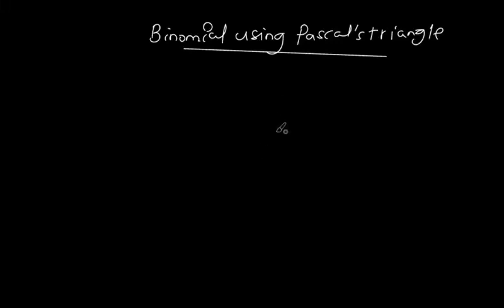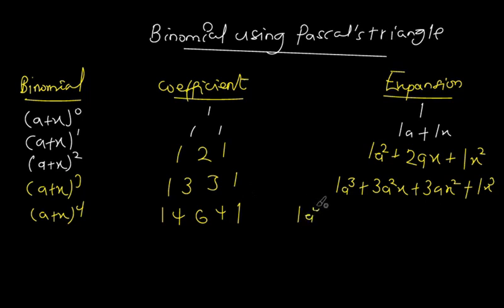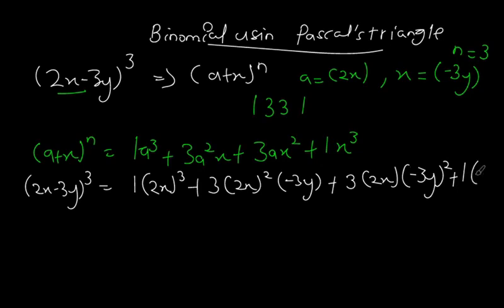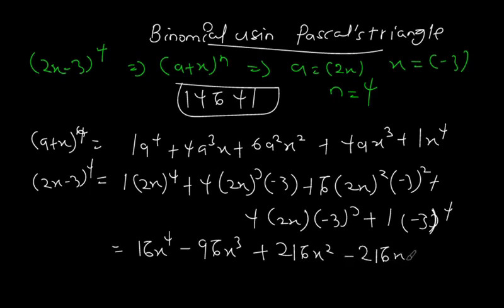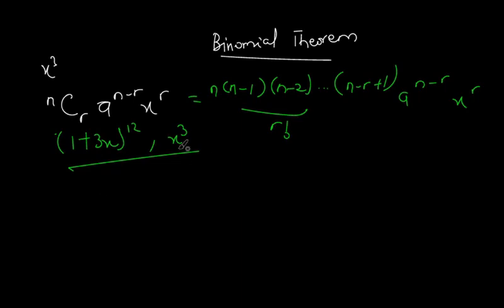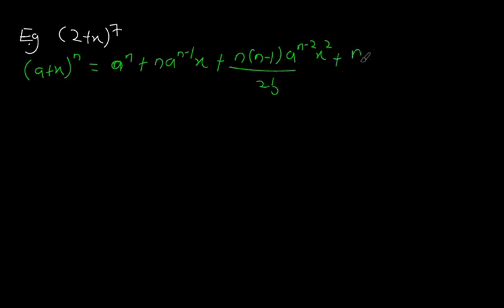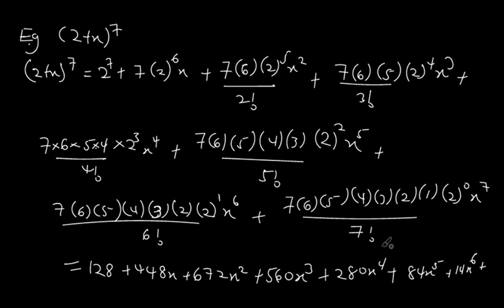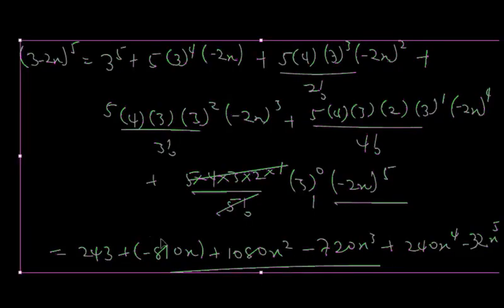Binomial Expansion and the Pascal's Triangle (Full tutorial)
In this video, we looked at how to use both pascal's triangle and the binomial theorem to expand binomial equations
We love you guys
From Team;
MyScience Tutorials